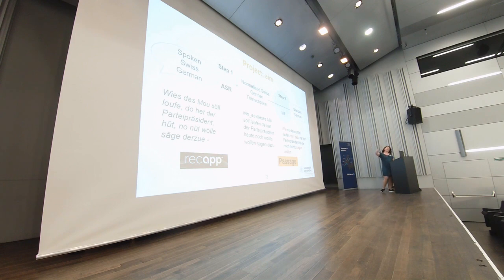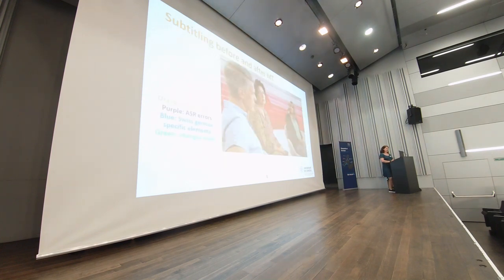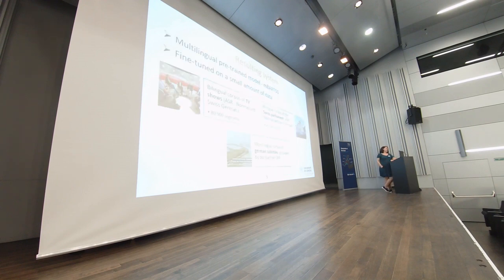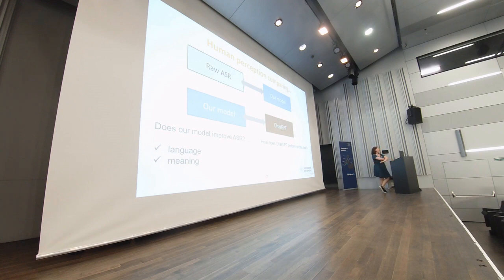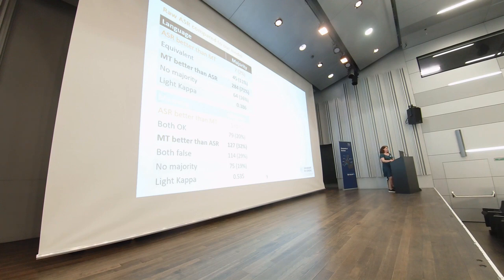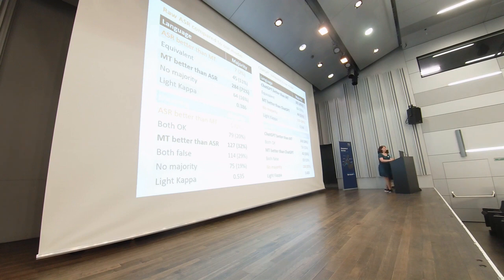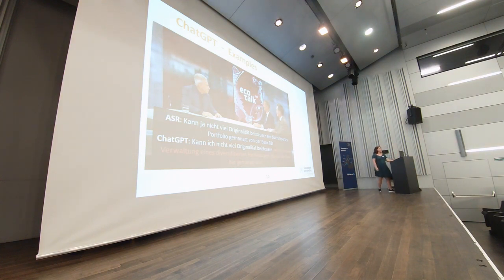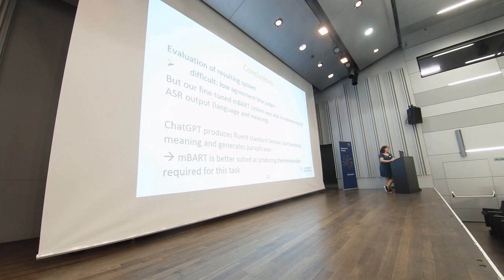Evaluating a Multilingual Model for the Automatic Standard German captioning of Swiss German TV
Johanna Gerlach, Pierrette Bouillon, Silvia Rodríguez Vázquez, Jonathan Mutal and Marianne Starlander

In Switzerland, two thirds of the population speak Swiss German, a primarily spoken language with no standardised written form. It is widely used on Swiss TV, for example in news reports, interviews and talk shows, and captions are required for people who do not understand this spoken language. This paper focuses on the second part of a cascade approach for the automatic Standard German captioning of spoken Swiss German. We apply a multilingual pre-trained model to translate automatic speech recognition of Swiss German into Standard German suitable for captioning. Results of several evaluations, both human and automatic, show that the system succeeds in improving the content, but is currently not capable of producing entirely correct Standard German.

This presentation was part of SwissText 2023 in Neuchâtel